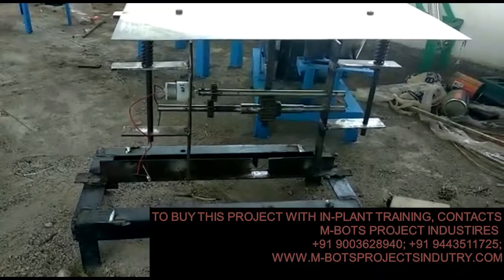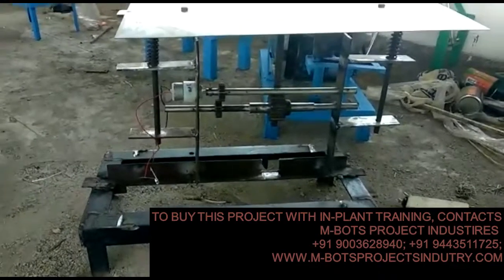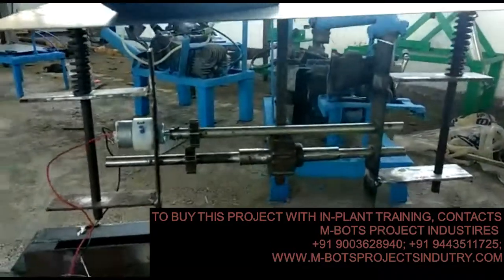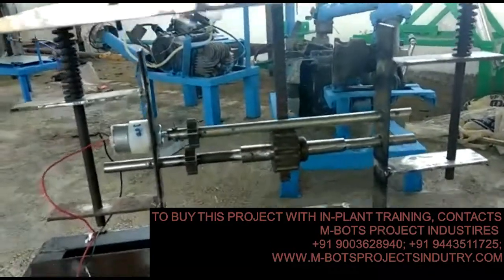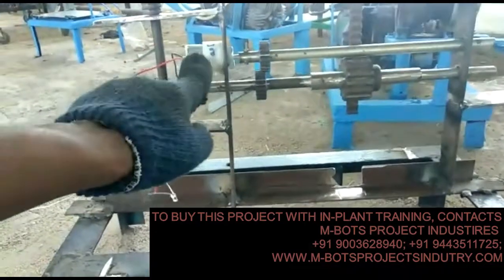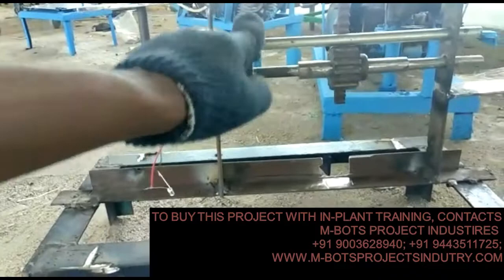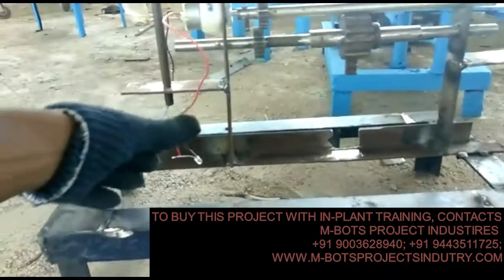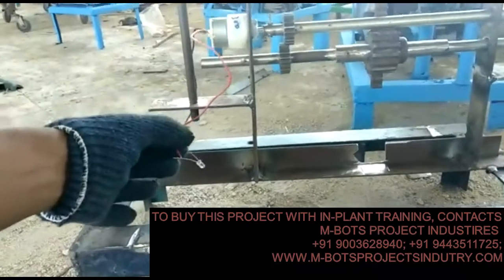DESIGN AND FABRICATION OF FOOT STEPS POWER GENERATION MECHANICAL PROJECT- MBOTS PROJECT INDUSTRY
Mechanical , Automobile, Aeronautical fabrication Engineering Projects with Internship.
Research and development , Special Purpose machines , 3D prinitng , Research projects
M-BOTS PROJECTS INDUSTRY

mechanical engineering final year project ideas,mechanical final year main project
mechanical based final year project,be mechanical final year project,b tech mechanical final year projects,b tech mechanical final year projects pdf,b.e. mechanical last year project